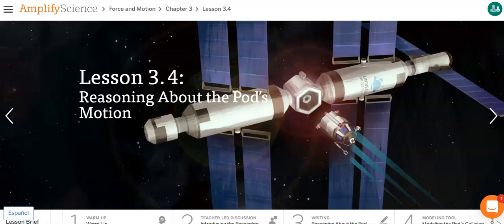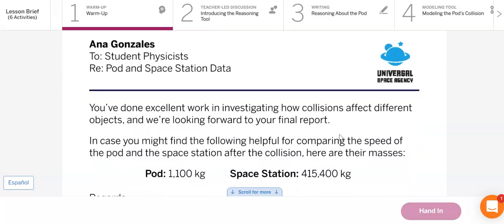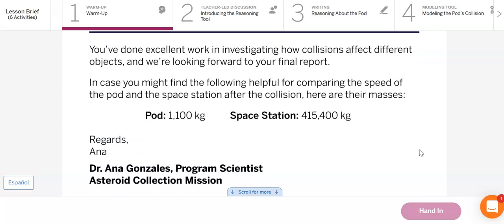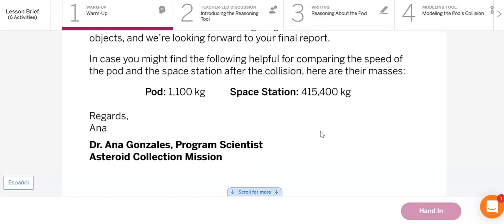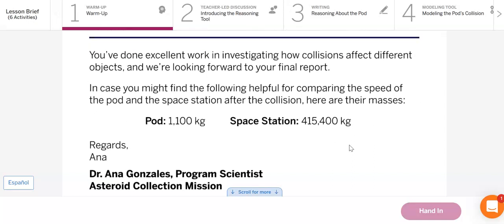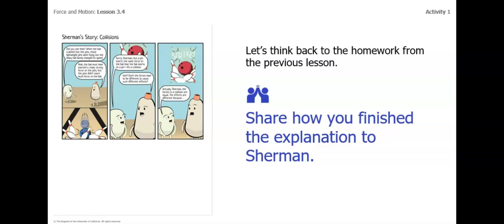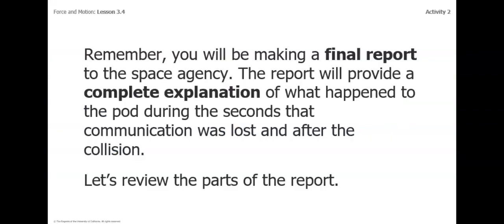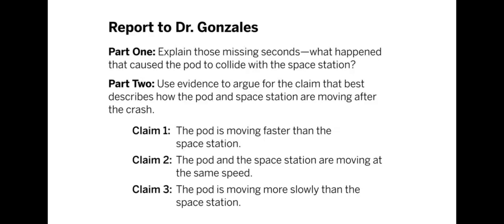Force and Motion 3.4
Ms. Crofutt